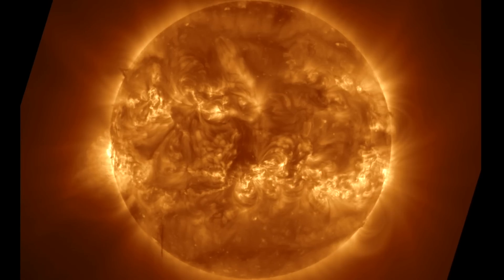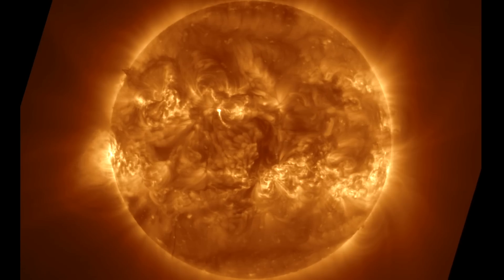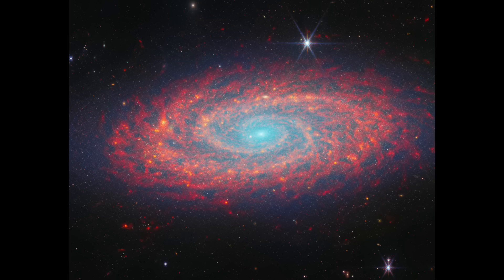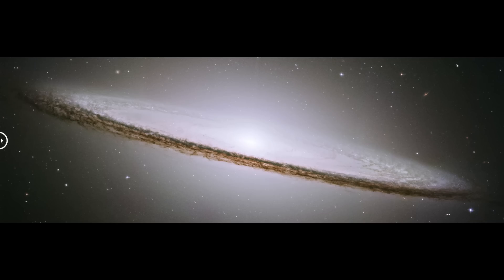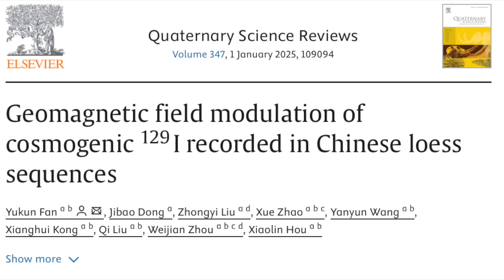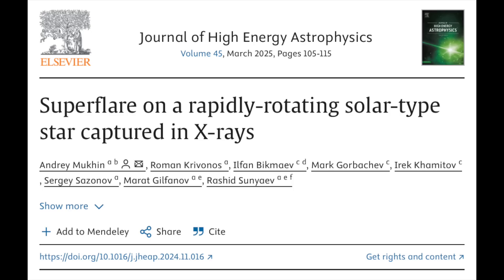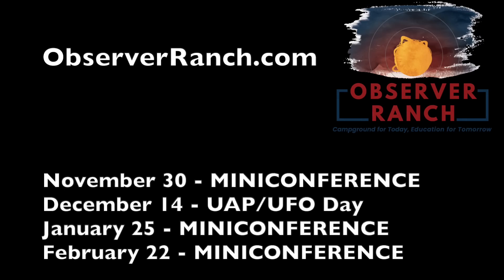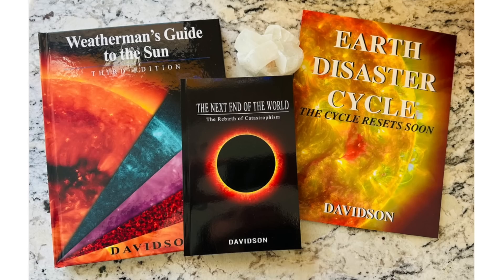Space Weather, Pole Shift Dating, X1700 Superflare | S0 News Nov.29.2024